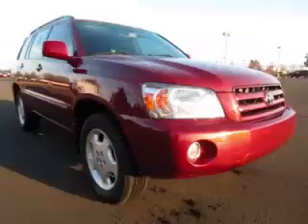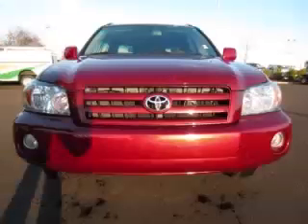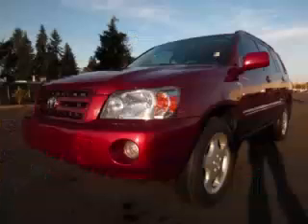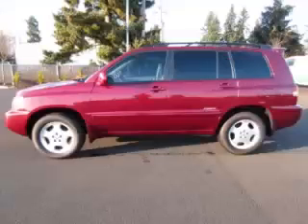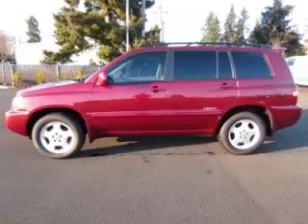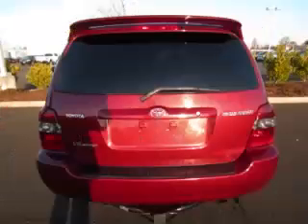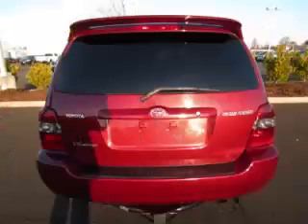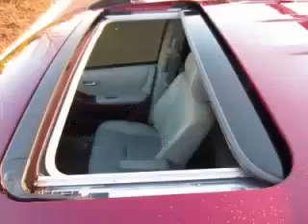2007 Toyota Highlander Limited in Hillsboro OR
At Dicks Country Chrysler Jeep Dodge , our long-standing customers know us a dependable source of used pre owned vehicles, like this Toyota Highlander Limited with Leather Sunroof and 3rd Row Seat4 Door Wagon , conveniently located in Hillsboro, Oregon . For the absolute best in service, selection, and value, please visit our to learn more about this exceptional 2007 Toyota Highlander Limited

2007 Toyota 4 Door Wagon with Leather Sunroof and 3rd Row Seat4 Door Wagon

Engine: V6, 3.3L
Fuel: Gasoline
Transmission: Automatic
Exterior Color: Red
 Stock #: D4377
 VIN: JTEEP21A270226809